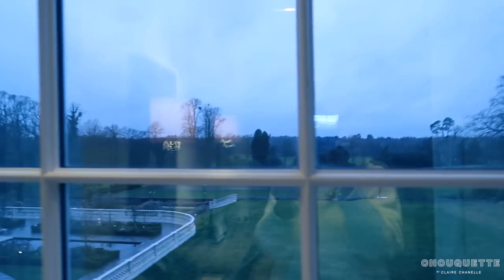COUNTRYSIDE STAYCATION | SUSTAINABILITY FASHION HAUL | CLAIRE CHANELLE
FACE STEAMER GIFTED ON SALE!

CHANEL TRENDY THE SMALLER SIZE (MEDIUM) SENSATIONAL FIND GREAT PRICE CHEAPER THAN RETAIL AND BRAND NEW!

CC xx

**This video has no sponsored content, however I am working with both Panasonic and NET A PORER on both content outside of this video.  All the views and opinions are my own. Some items are gifted, which were declared.
I have declared in detail over on my instagram which items were gifted etc. This video was filmed by choice, not as a sponsorship. If you click a link, I do not receive money. If you decide to purchase an item from my recommendations, I will receive a small percentage of the sale. This will not affect your purchase in any way.